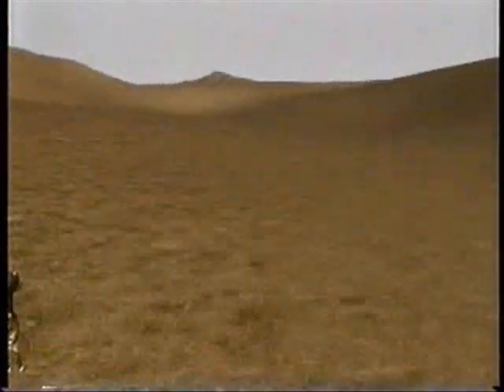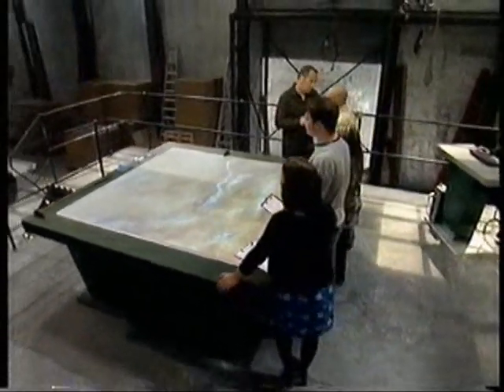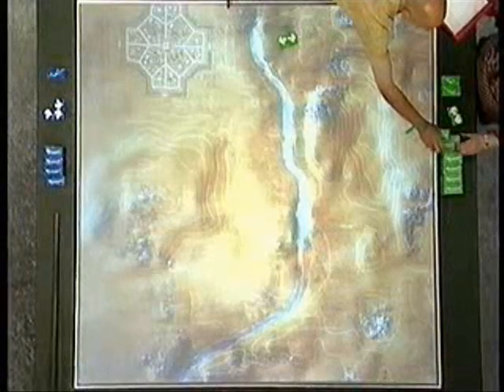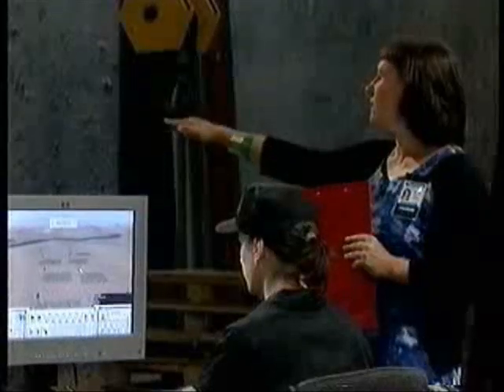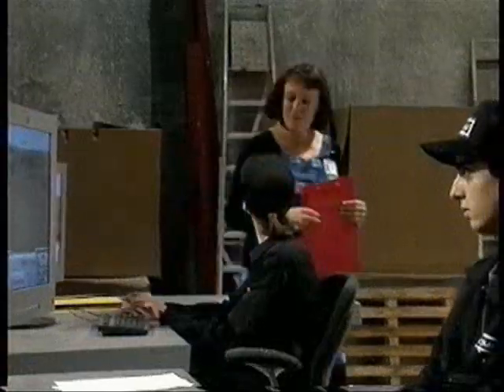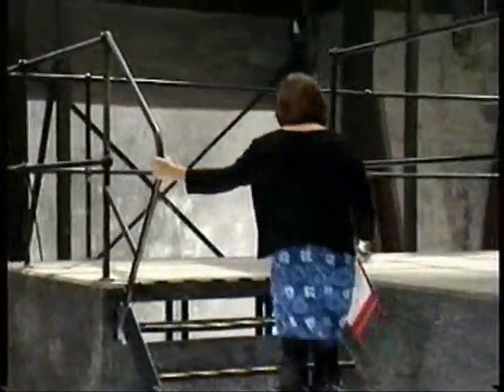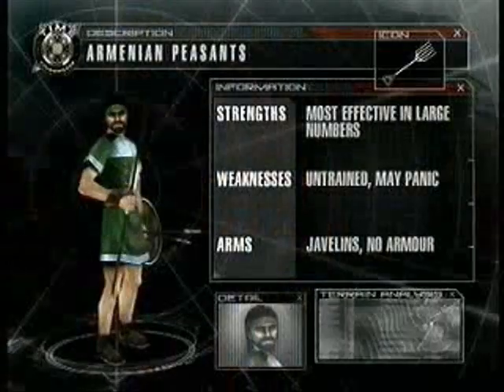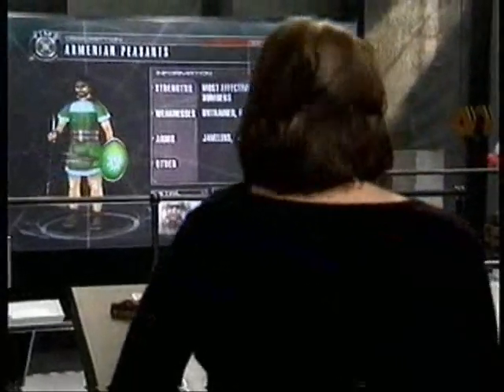Time Commanders: The battle of Tigranocerta 2/6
Time Commanders is a series of programmes made by Lion TV for BBC Two that ran for two seasons from 2003 to 2005.

It uses an edited version of the game engine behind the real-time strategy game Rome: Total War by the Creative Assembly to recreate famous battles of the ancient world.

The battles are replayed by 4-player teams from diverse backgrounds. The teams are unfamiliar with computer games, to make sure their gaming skills do not influence their success. After a brief introduction of the battle, including an overview of military units, terrain and available forces, the players have to develop a strategy and then deploy their forces. Two of the players are selected as generals, who will direct the battle and have access to a strategic map. The other two players are designated lieutenants, the units are indirectly controlled by the lieutenants, who issue commands to program assistants, who in turn use the game interface to control the units.